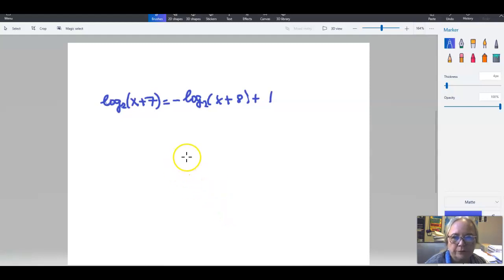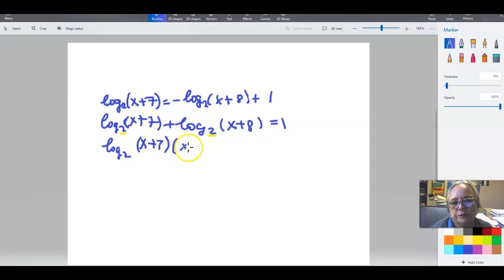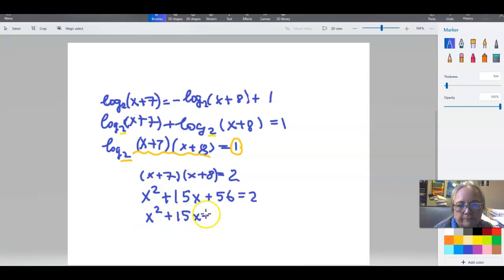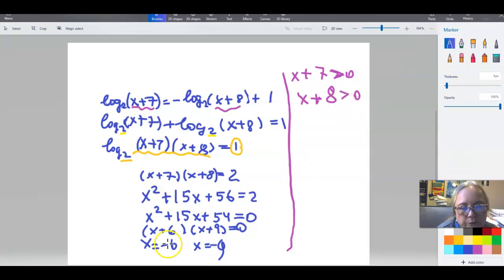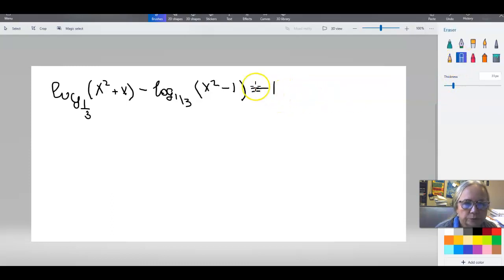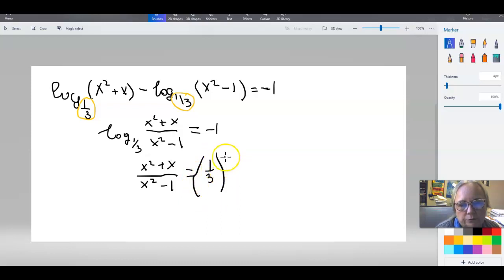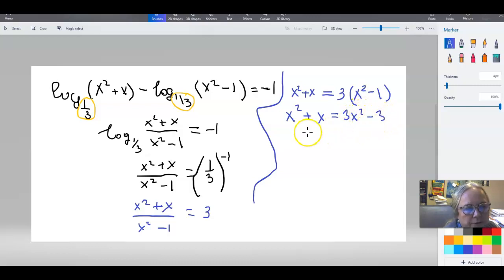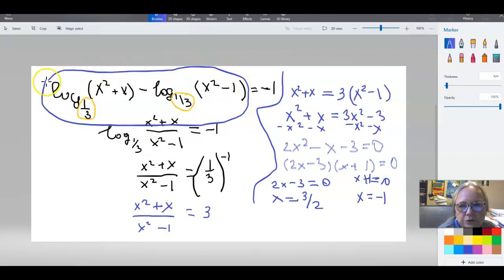Solving Logarithmic Equations